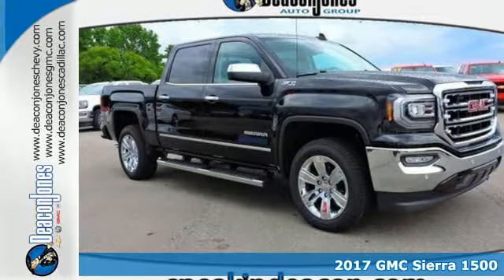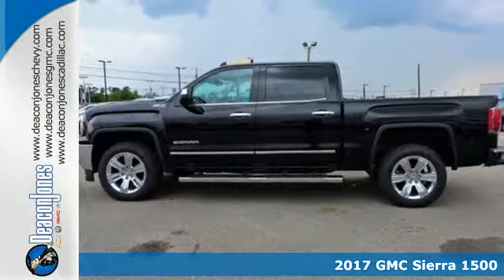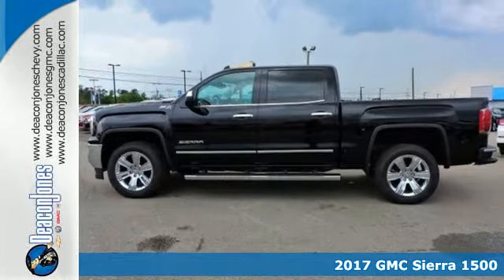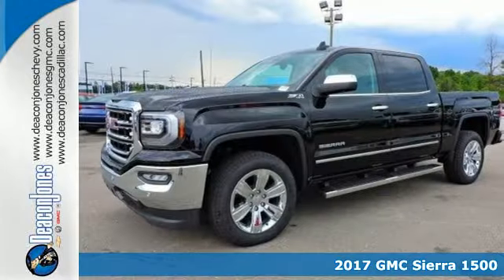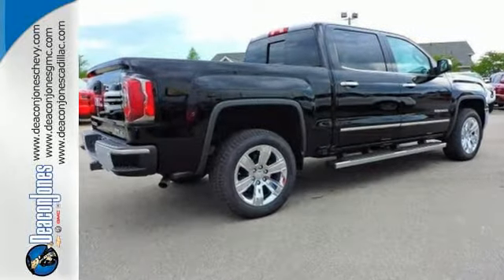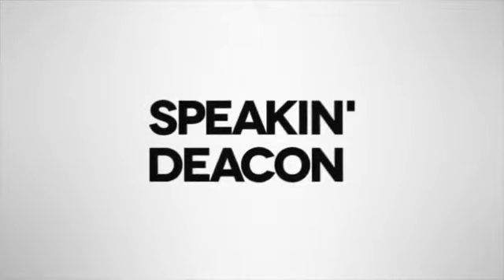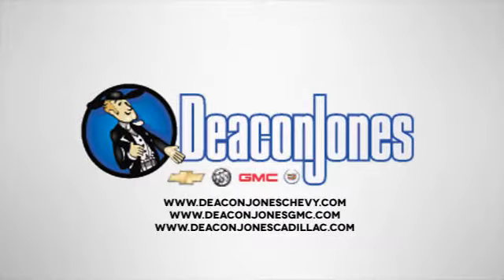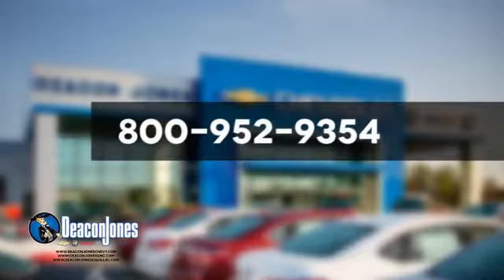2017 GMC Sierra 1500 Smithfield NC Selma, NC #370506 - SOLD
Year: 2017
Make: GMC
Model: Sierra 1500
Trim: 4WD Crew Cab 143.5 SLT
Engine: 5.3L 8 Cylinder Engine
Transmission: AUTOMATIC
Color: ONYX BLACK
Interior: JET BLACK
Stock #: 370506
VIN: 3GTU2NEC3HG437381
Nav System, Heated Leather Seats, SEATING, HEATED AND VENTILATED PERFORATED LEATHER-APPOINTED FRONT BUCKET, SUSPENSION PACKAGE, OFF-ROAD, 4x4. EPA 20 MPG Hwy/15 MPG City! SLT trim, ONYX BLACK exterior and JET BLACK interior SEE MORE! KEY FEATURES INCLUDE: 4x4, Back-Up Camera, Onboard Communications System, Trailer Hitch, Remote Engine Start, Dual Zone A/C. Privacy Glass, Keyless Entry, Alarm, Electronic Stability Control, Heated Mirrors. OPTION PACKAGES: SLT CREW CAB PREMIUM PLUS PACKAGE Includes (NZP) 20 chrome clad wheels, (QSS) P275/55R20 all-season, blackwall tires, (UD5) Front and Rear Park Assist, (UVD) heated steering wheel, (A48) power sliding rear window, (BVQ) 6 rectangular chrome tubular assist steps, (UQA) Bose premium audio system, (IO6) IntelliLink 8 Diagonal Color Touch audio system with Navigation, (JL1) trailer brake controller, (Y86) Enhanced Driver Alert Package, (AN3) front bucket seats, (KQV) heated and vented seating, (CGN) spray-on bed liner and (T4L) full LED headlamps. ENHANCED DRIVER ALERT PACKAGE includes (UHX) Lane Keep Assist, (TQ5) IntelliBeam headlamps, (UHY) Low Speed Collision Mitigation Braking, (UD5) Front and Rear Park Assist and (UEU) Forward Collision Alert, Safety Alert Seat, ASSIST STEPS, CHROMED TUBULAR, 6 RECTANGULAR, SEATING, HEATED AND VENTILATED PERFORATED LEATHER-APPOINTED FRONT BUCKET, SEATS, FRONT FULL-FEATURE LEATHER-APPOINTED BUCKET with (KA1) heated seat cushions and seat backs. Includes 10-way power driver and front passenger seat adjusters, including 2-way power lumbar control, 2-position driver memory, adjustable head restraints, (D07) floor console and storage pockets. (Includes (K4C) wireless charging. BOSE SOUND WITH 6 SPEAKER SYSTEM (7 speaker system including subwoofer when ordered with bucket seats) includes (NKC) noise control system.) VISIT US TODAY: Choose from thousands of preowned vehicles at Deacon Jones. Deacon Jones opened his first used car lot in 1974 in Princeton Horsepower calculations based on trim engine configuration. Fuel economy calculations based on original manufacturer data for trim engine configuration. Please confirm the accuracy of the included equipment by calling us prior to purchase.

Address:
1115 North Bright Leaf Blvd